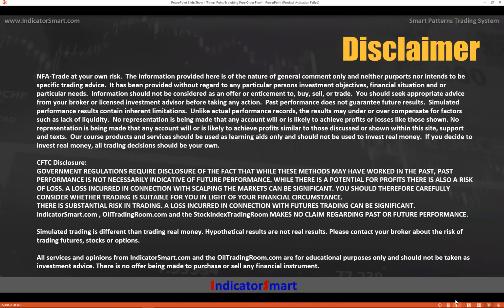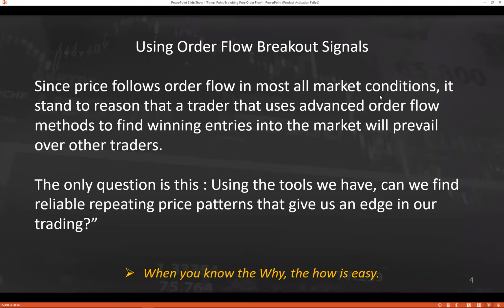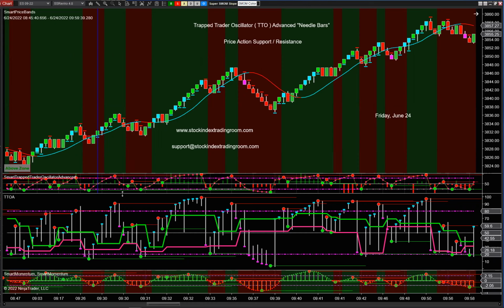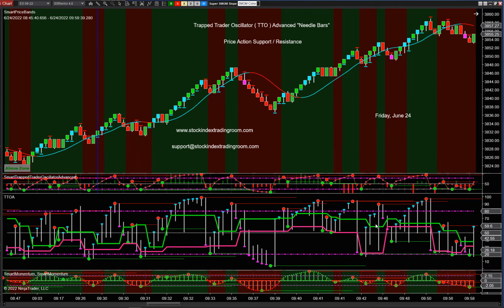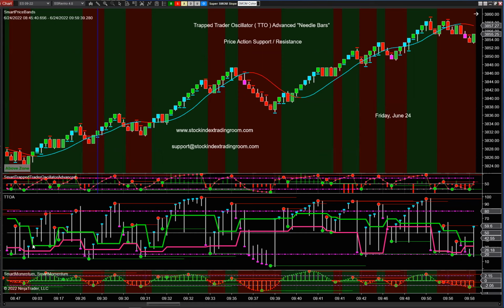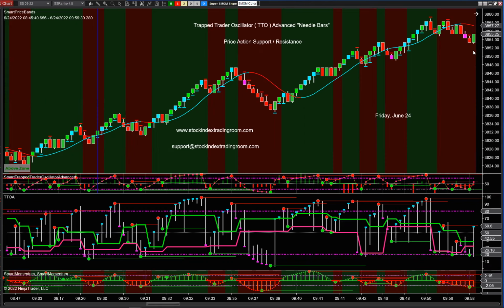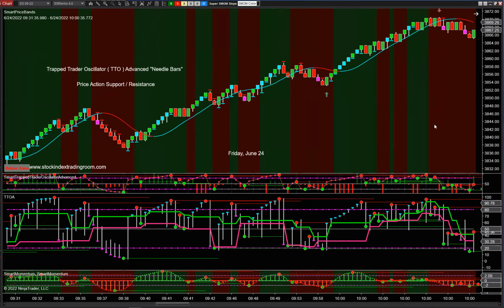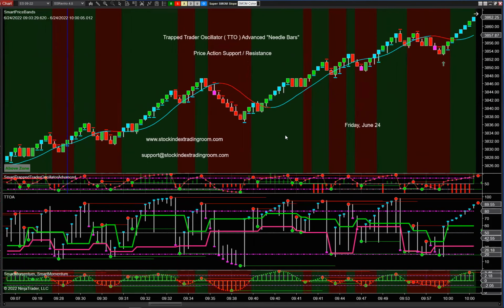DayTrading with Order Flow for the Best Market Entries in the Emini S&P Futures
In this video, we share how the Stock Index Trading Room finds and uses ORDER FLOW support and resistance to protect their market entries daytrading.

Specifically, we show an entry method that has a proven advantage in finding likely market reversals. This entry method helps experienced traders find and exploit undervalued and overvalued areas of market structure over and over each day.

This presentation is the first in a several week series designed to show you how the SITR used advanced order flow methods to exploit the market. Futures and forex trading contains substantial risk and is not for every investor. An investor could potentially lose all or more than the initial investment. Risk capital is money that can be lost without jeopardizing ones’ financial security or life style. Only risk capital should be used for trading and only those with sufficient risk capital should consider trading. Past performance is not necessarily indicative of future results. Hypothetical performance results have many inherent limitations, some of which are described below. No representation is being made that any account will or is likely to achieve profits or losses similar to those shown; in fact, there are frequently sharp differences between hypothetical performance results and the actual results subsequently achieved by any particular trading program. One of the limitations of hypothetical performance results is that they are generally prepared with the benefit of hindsight. In addition, hypothetical trading does not involve financial risk, and no hypothetical trading record can completely account for the impact of financial risk of actual trading. for example, the ability to withstand losses or to adhere to a particular trading program in spite of trading losses are material points which can also adversely affect actual trading results. There are numerous other factors related to the marketsin general or to the implementation of any specific trading program which cannot be fully accounted for in the preparation of hypothetical performance results and all which can adversely affect trading results. All trades presented should be considered hypothetical and should not be expected to be replicated in a live trading account. Testimonials appearing on this website may not be representative of other clients or customers and is not a guarantee of future performance or success. Futures and forex trading contains substantial risk and is not for every investor. An investor could potentially lose all or more than the initial investment. Risk capital is money that can be lost without jeopardizing ones’ financial security or life style. Only risk capital should be used for trading and only those with sufficient risk capital should consider trading. Past performance is not necessarily indicative of future results.